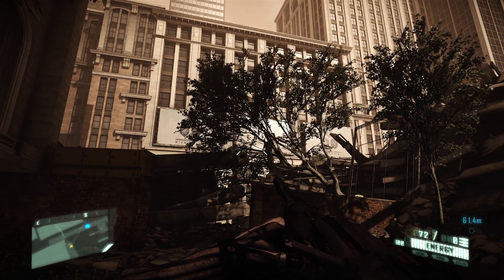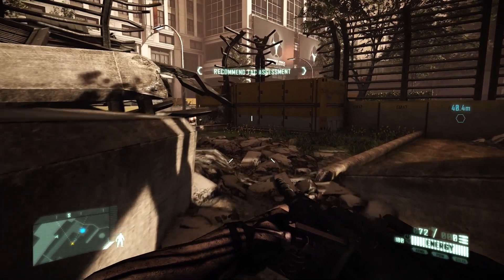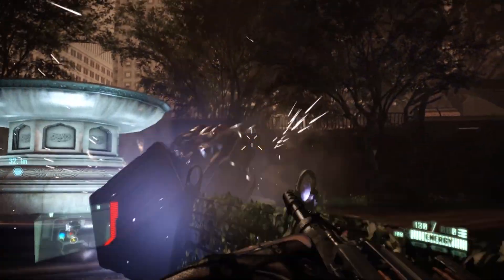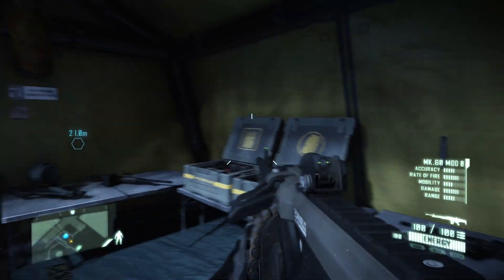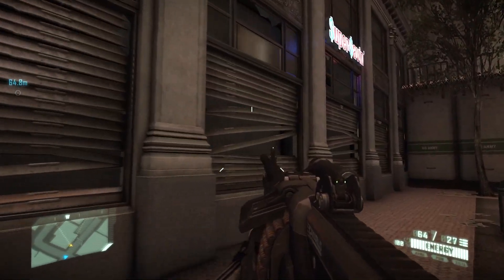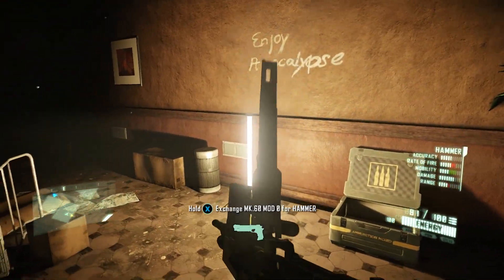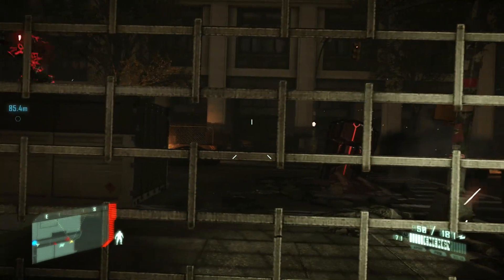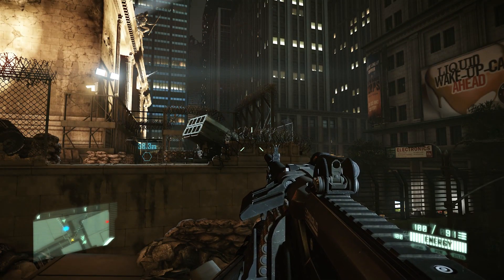Let's Play Crysis 2 031 - On the Move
There's a whole whack of civilians who need our help if they're going to be alive tomorrow, so Alcatraz needs to get these marines back to the rendezvous point so we can help with the evacuation! Shame about all the squids...